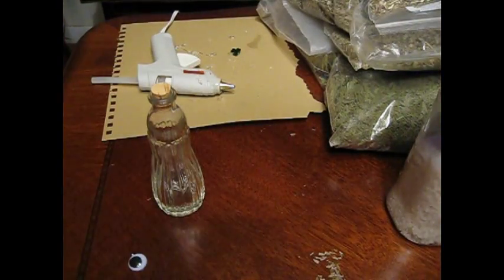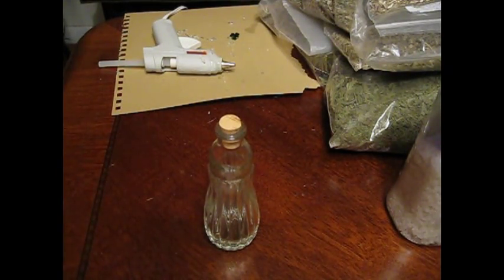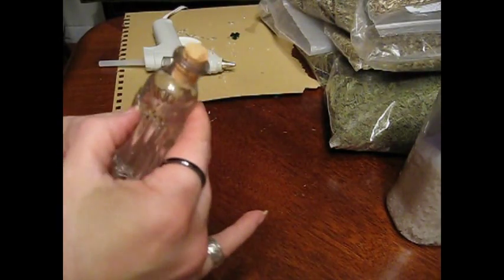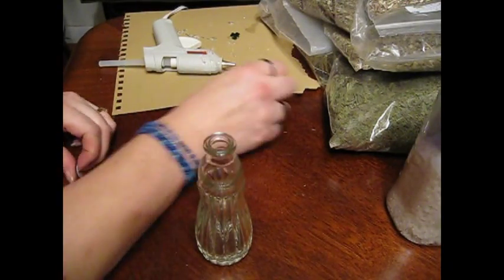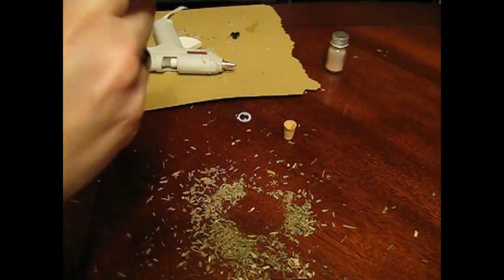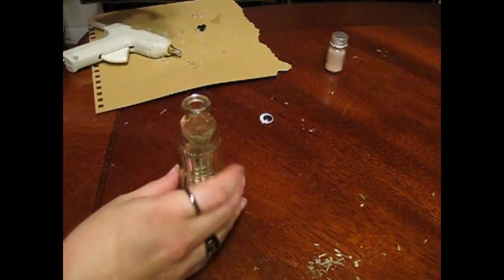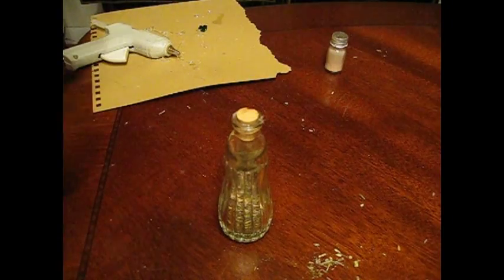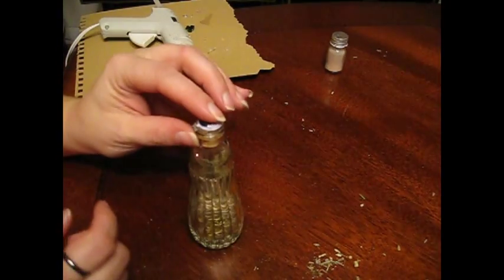Crafting A Witch's Spell Bottle for Protection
A traditional Witch's Spell Bottle is crafted for Protection however I use this concept and craft Spell Bottles for many other reasons. This is an instructional video for crafting a Spell Bottle for Protection.